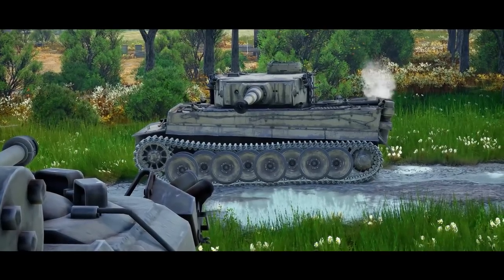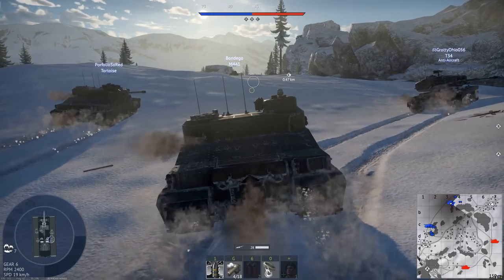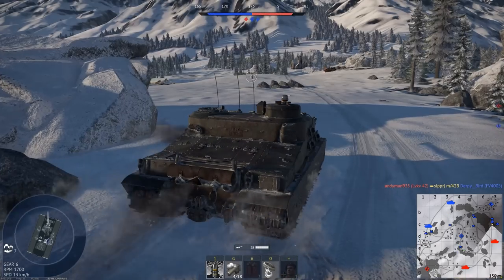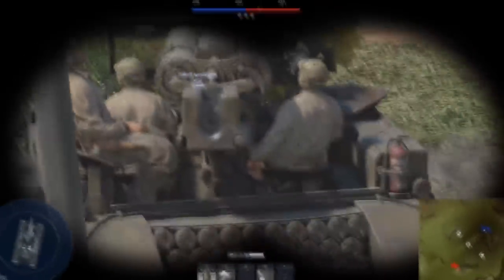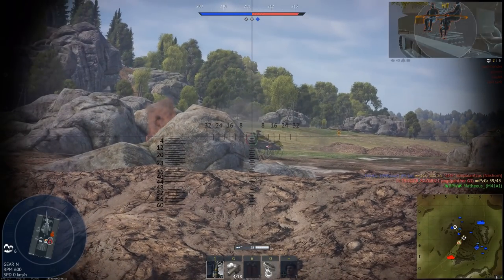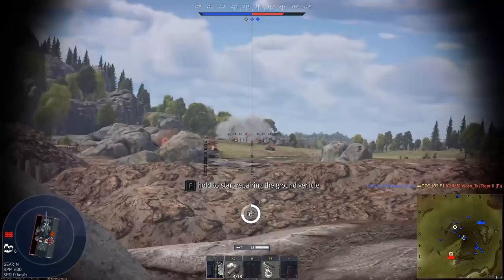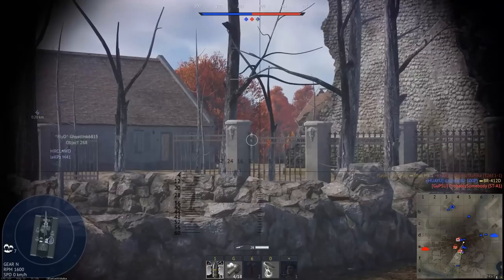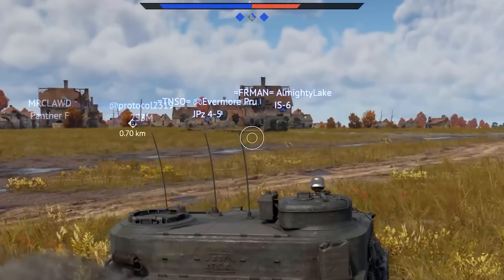A BUNKER ON TRACKS | BRITISH BUNKER HEAVY TANK TORTOISE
o7o7
All while supporting my channel heavily!

TORTIOSE HEAVY TANK